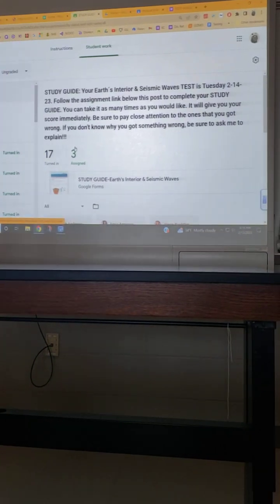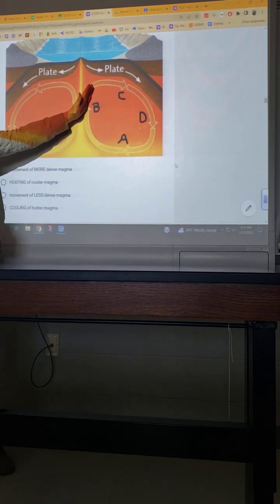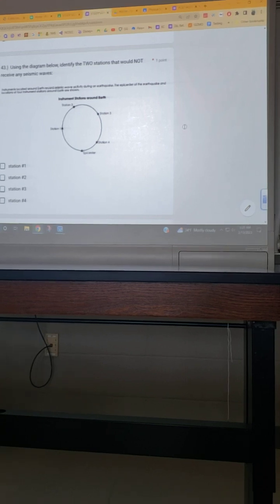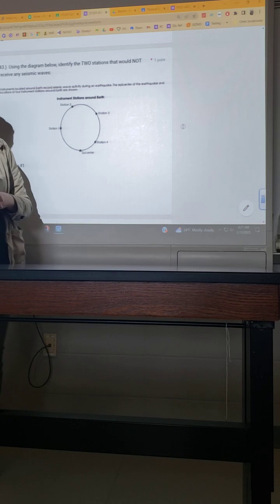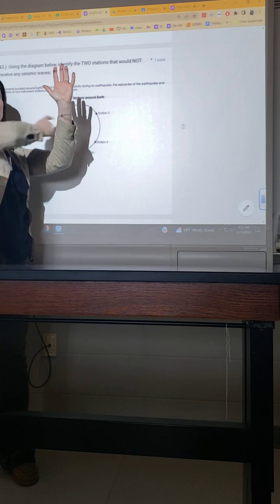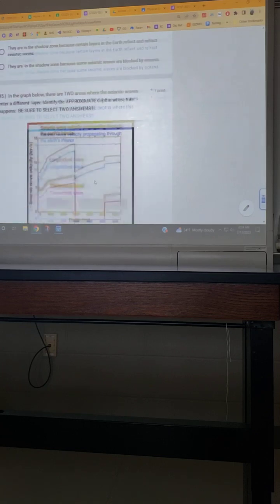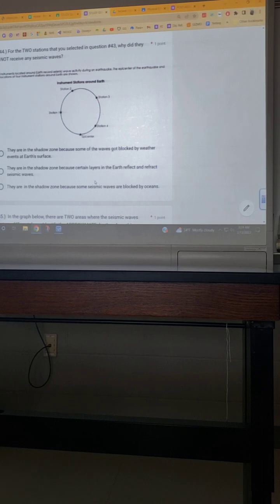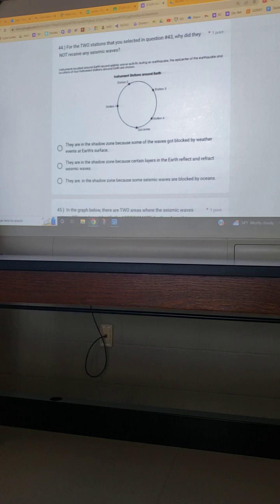study guide Explanations